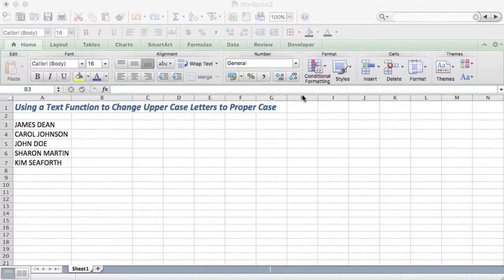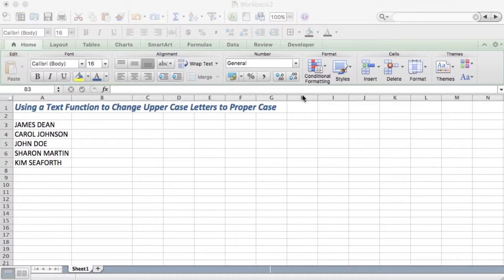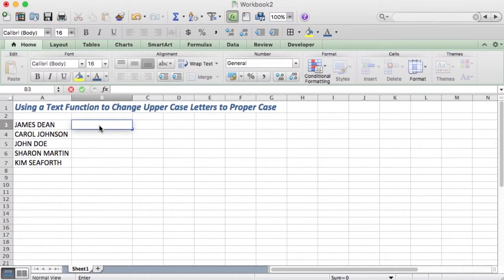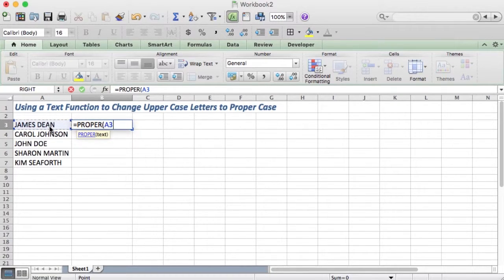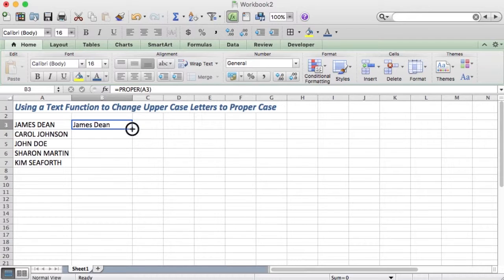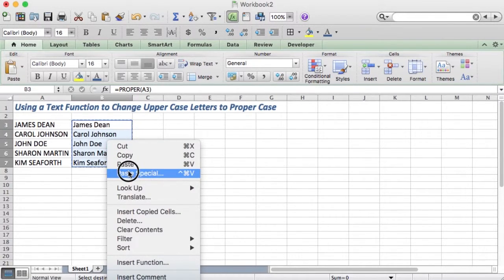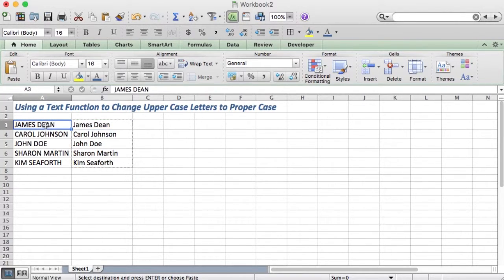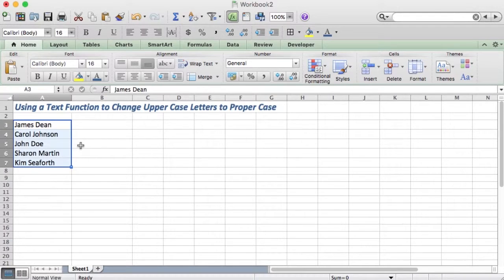Excel Tip: How to Change Upper Case Letters to Proper Case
This video shows how to change names that are in upper case letters to proper case by using the PROPER function in Excel.